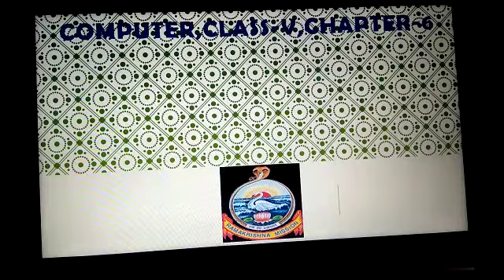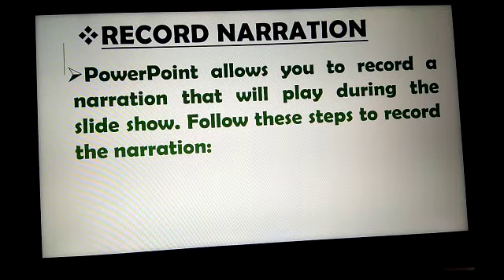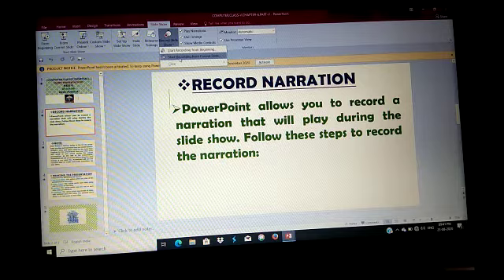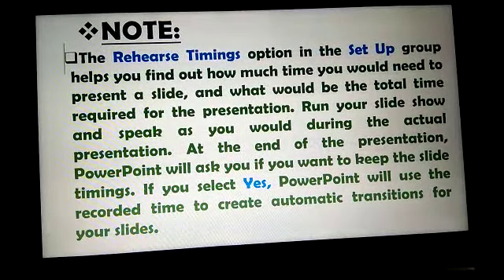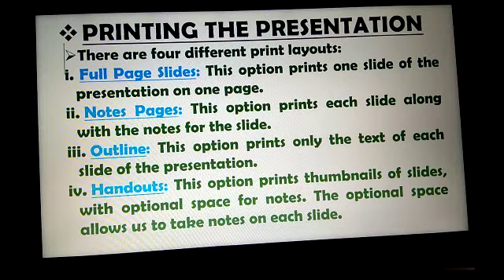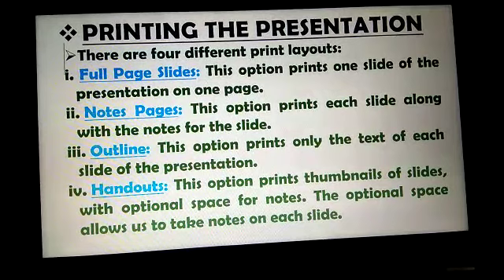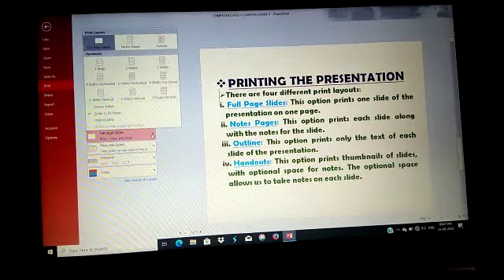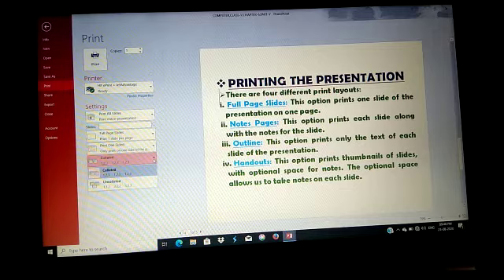Computer (V) | Smart Presentations (Pt. 5) | Saikat Saha